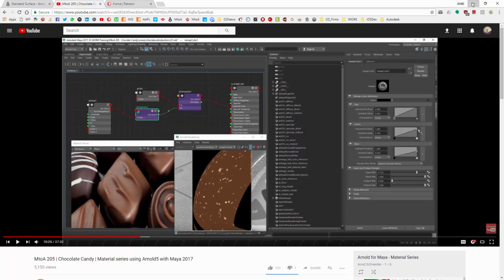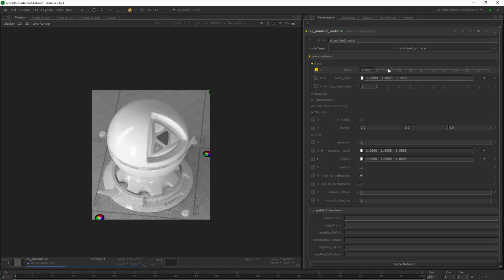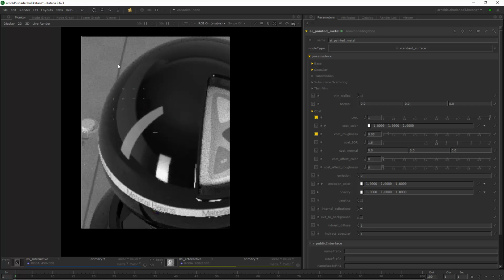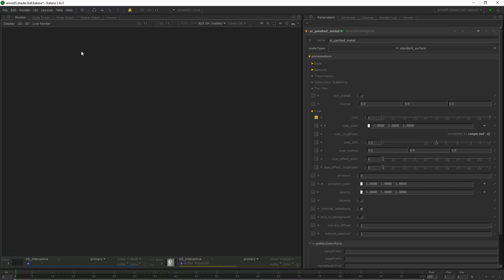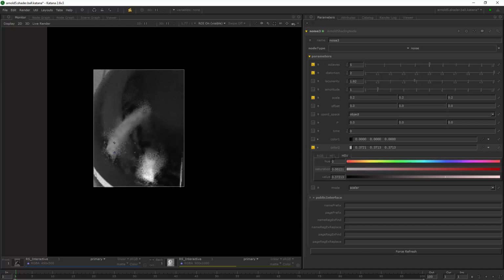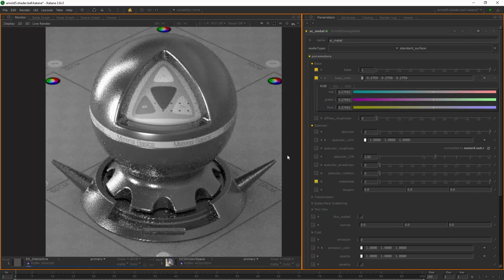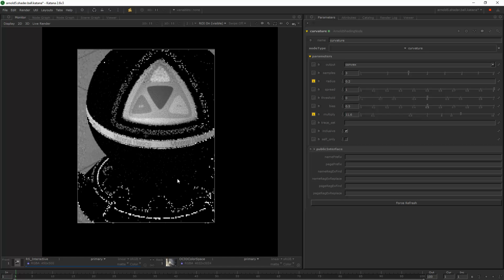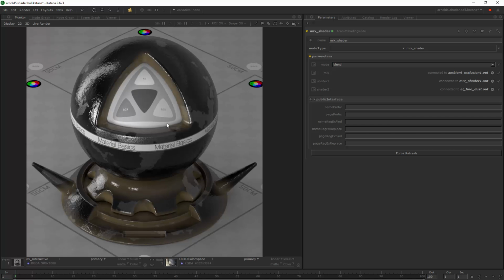KtoA 201 | Painted Metal | Material series using Arnold5 and Katana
Welcome to this KtoA (Katana to Arnold) 201 course. In this video I will show you how to set up a procedural shading network in Katana.